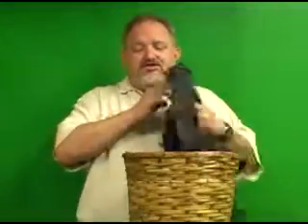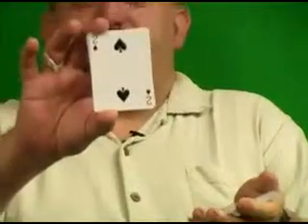Snake Basket - Madhatter Magic Shop